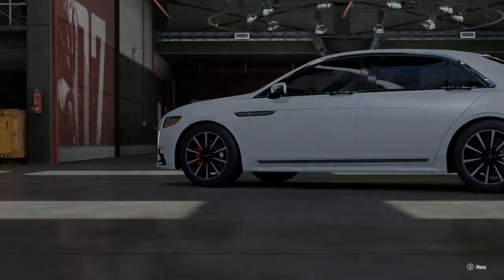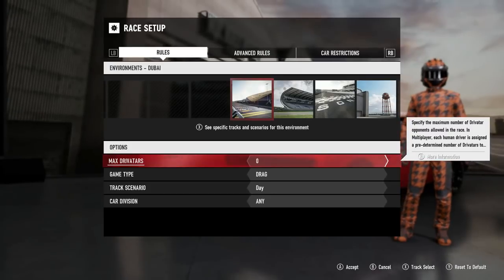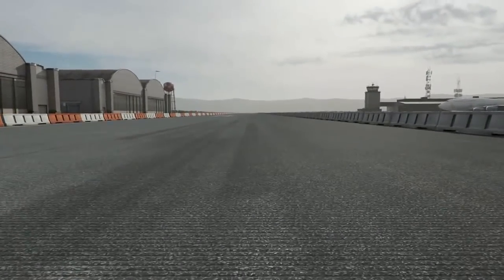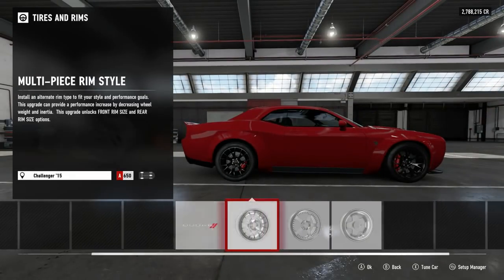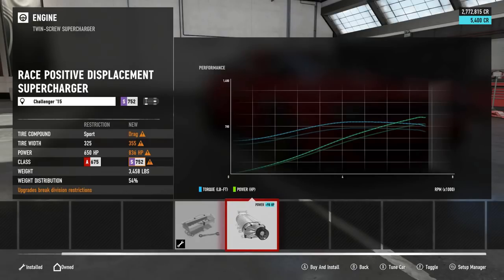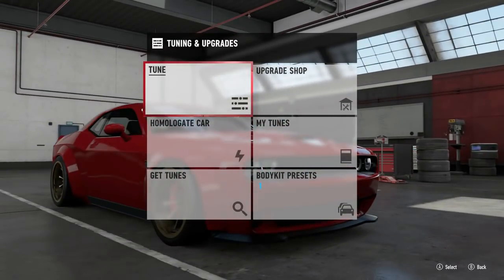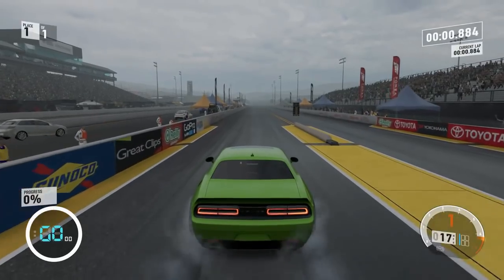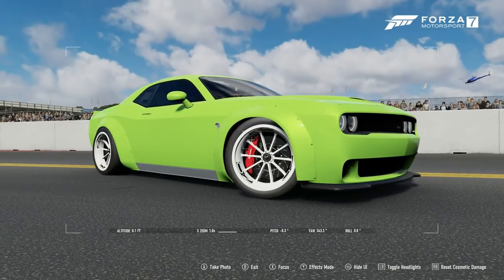Stock VS Modified Dodge Hellcat - Forza Motorsport 7